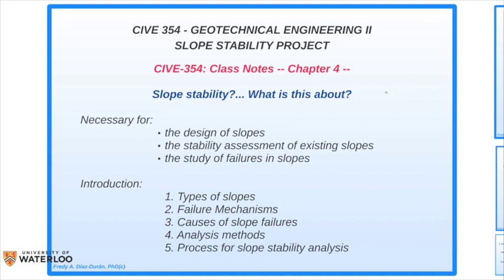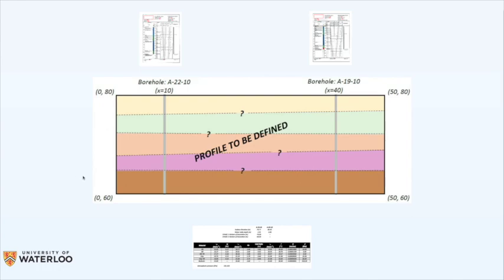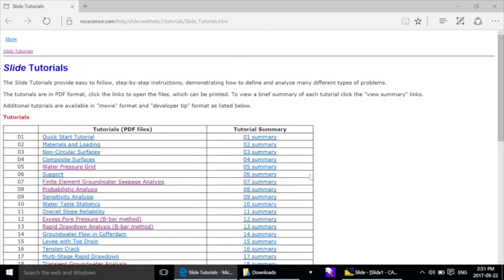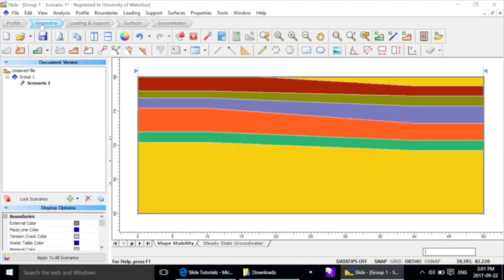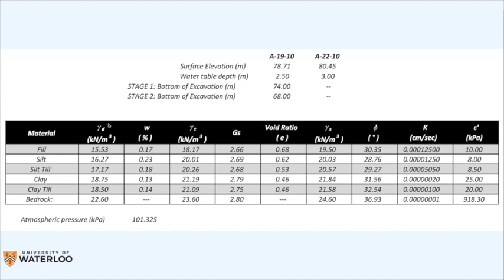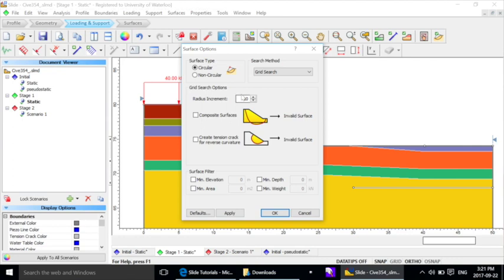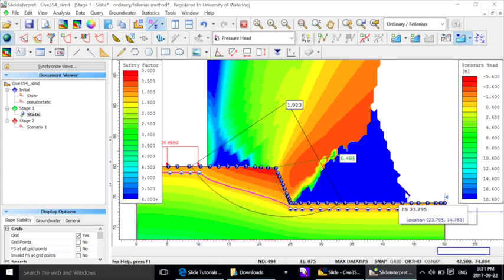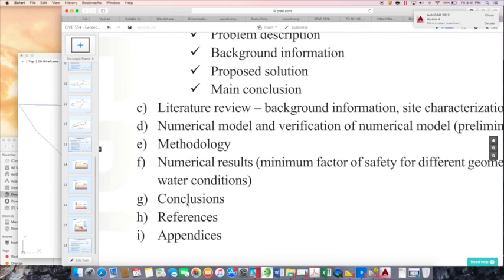Slide7_Fall2017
This video is about Slide7_Fall2017